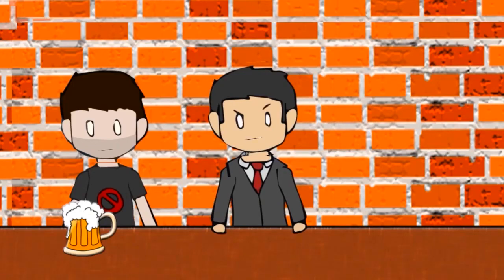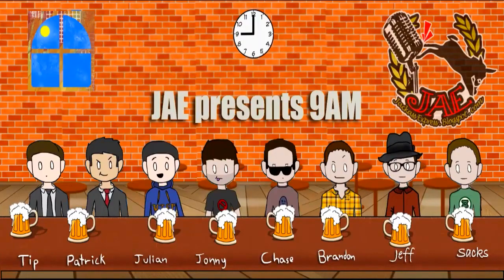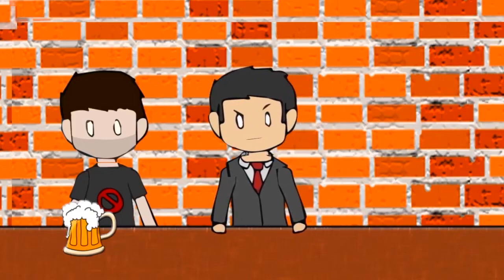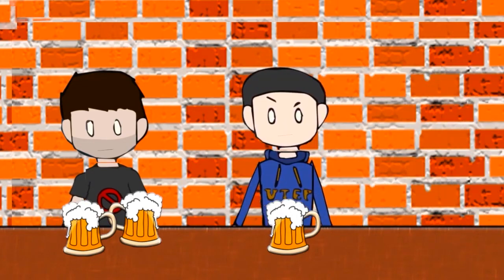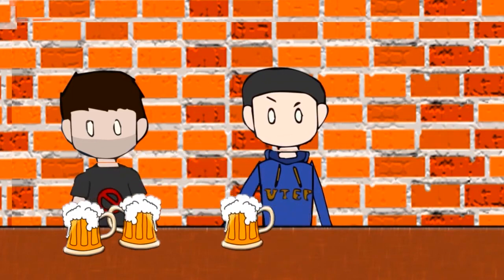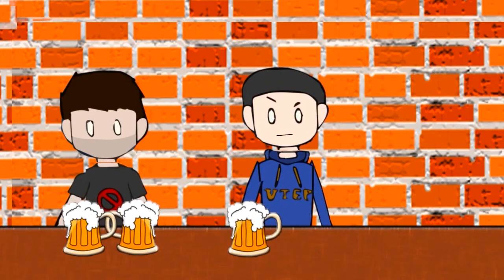No | 9 AM Classics!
Trying to get Jonny on a podcast makes wrangling cats look like a piece of cake.